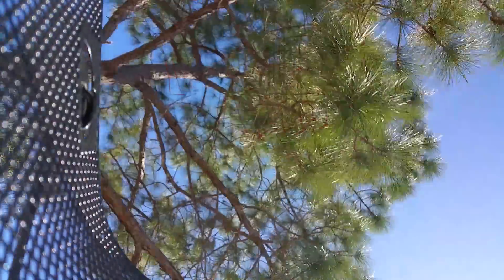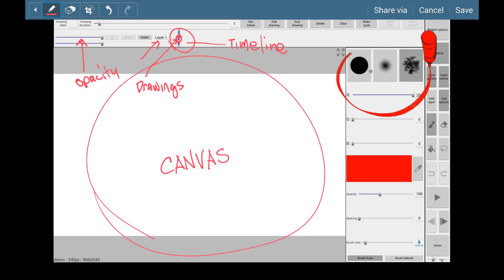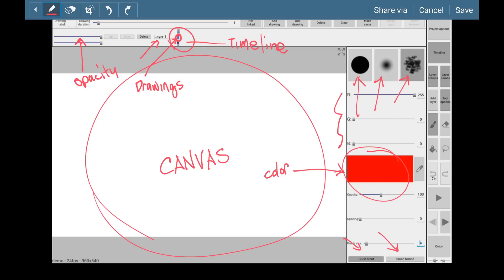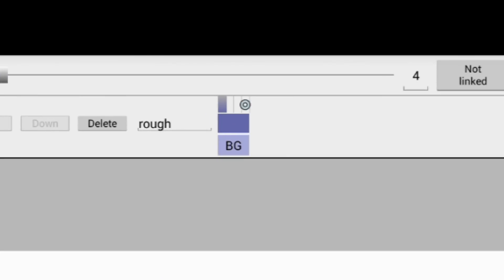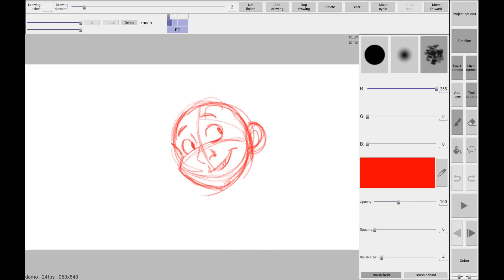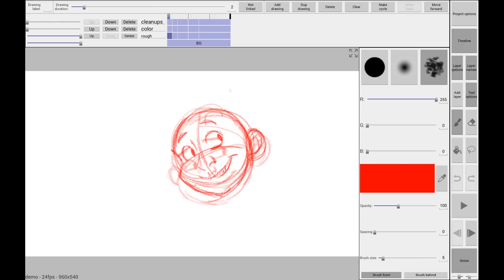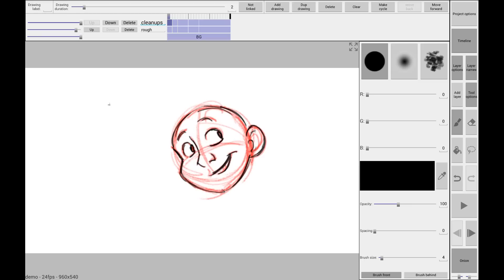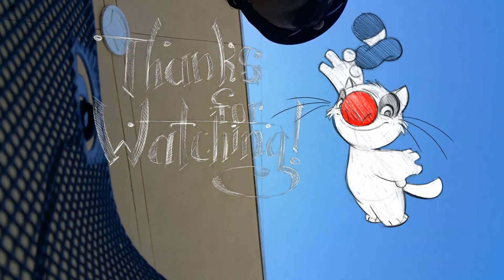Rough Animator for Android and iPad 101 tutorial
This is a tutorial for RoughAnimator, an animation app for Android and iPad devices.

Titles and animations made with TVPaint
Demo made with a Samsung Galaxy Not Pro 12.2 and Wacom Note stylus

Screen Capture made with Recordable
Audio recorded with a Samsung Galaxy Note Pro 12.2 and Samsung Galaxy Note 4